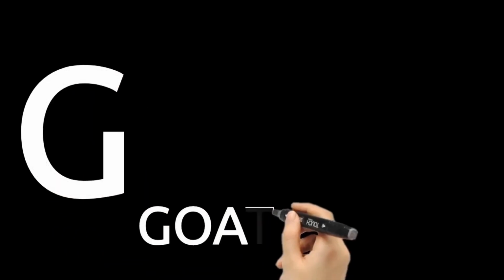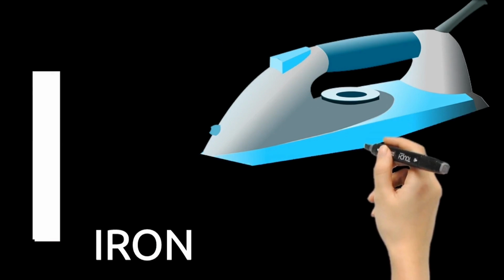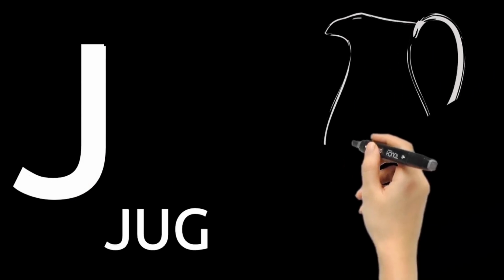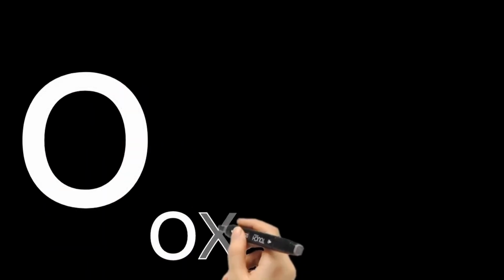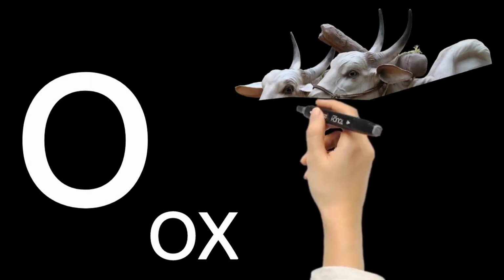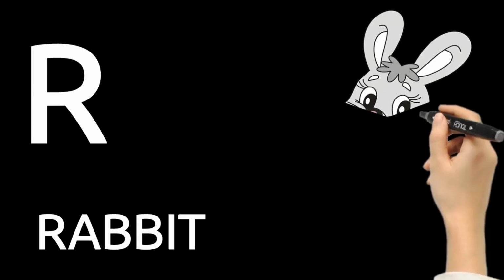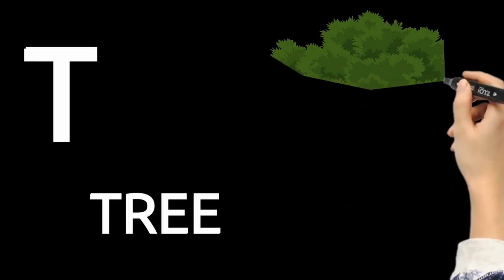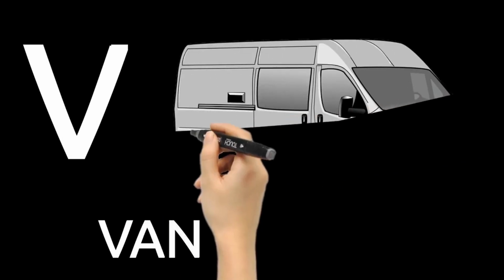A for apple b for ball,abcd, Nursery Rhymes,ABCDFG,phonics song,अ से अनार,क से कबूतर, अ आ इ, #02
A for apple songs for kids,A for Apple song dubbed in Hindi,ABCD rhymes,ABC alphabet,toddlers,English letters,nursery class,आ से आम,अ से अनार क से कबूतर,क से कबूतर ख से खरगोश ग से गमला,अ से ज्ञ तक लिखना,अ से ज्ञ तक वर्णमाला,ख से खरगोश,अ से अनार आ से आम ई से इमली उसे उल्लू,अ आ इ ई उ ऊ ए ऐ ओ औ,क से कबूतर उड़ा रहे है,अ आ इ ई,a for apple b for ball,क ख ग,क से ज्ञ तक वर्णमाला,kids abc learnina for apple b for ball c for cat, abcd, alphabets, phonics song, abcde, अ से अनार, english varnamala

Your query
a for apple
abcdefg
English alphabet
abcd cartoon
a for apple bi for boy
alphabet songs
a for apple a for ant
nursery rhymes
abcd rhymes
abcd alphabet
abcd

abcd varnamala
abcd varnamala
english varnamala
english alphabet
A for apple
kids alphabet
alphabet for kids
abc song
a for apple b for ball c for
alphabet song
apple apple
abcd abcd

 एबीसीडी
वर्णमाला